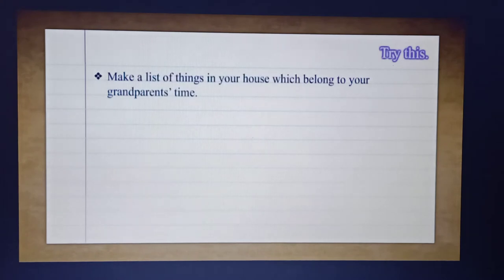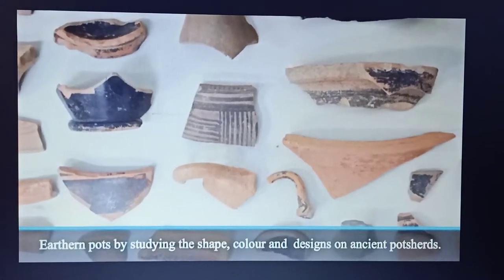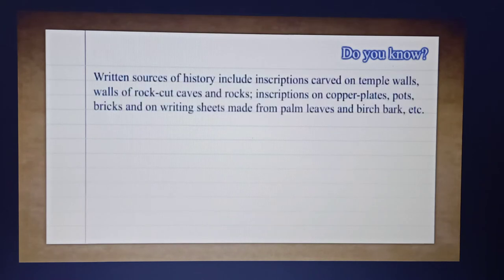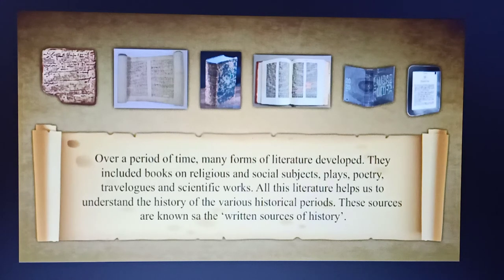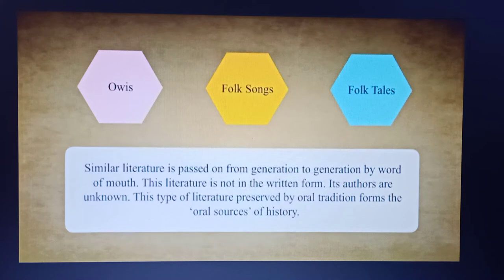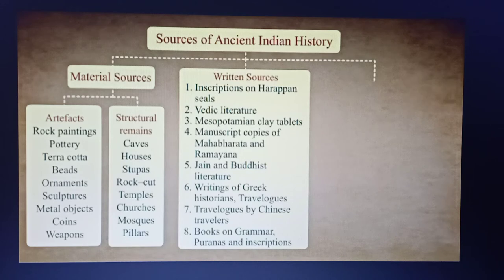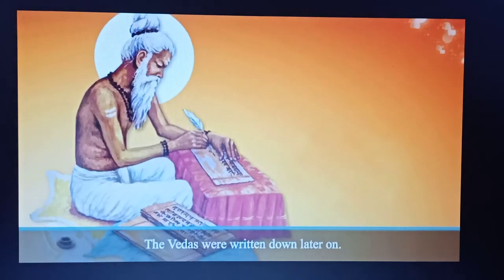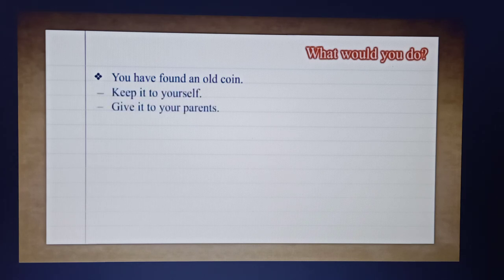Std 6 History chapter No 2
Sources of History